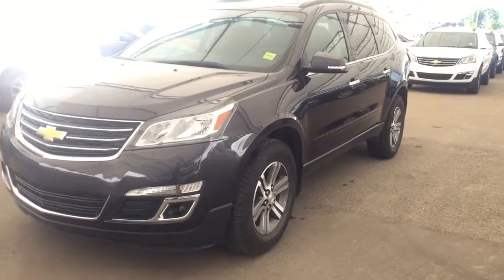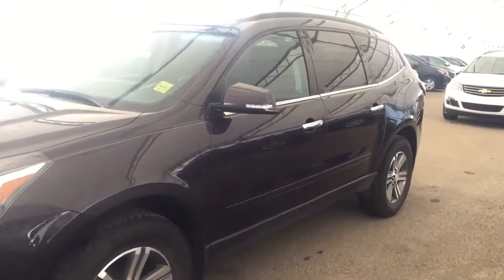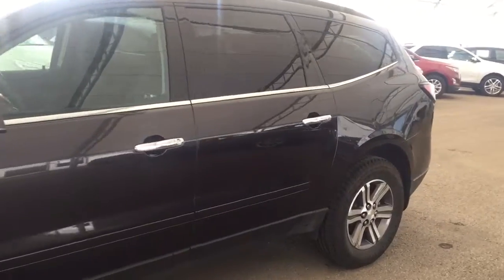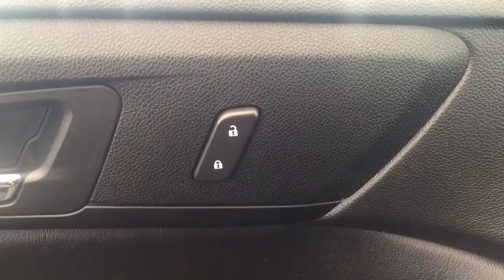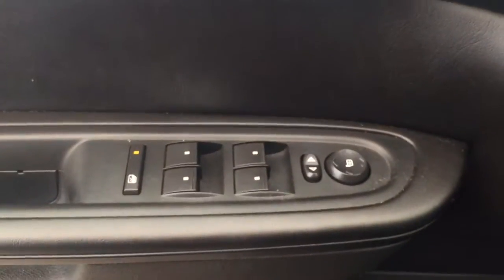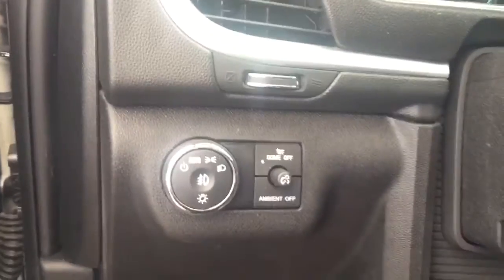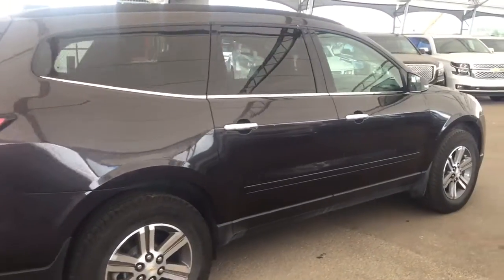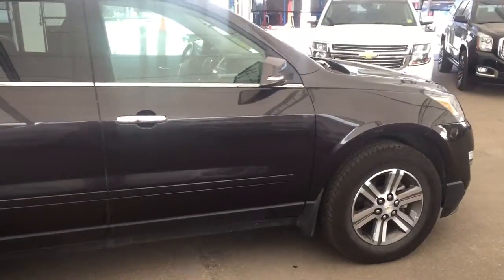Pre-owned 2017 Chevrolet Traverse | Davis Chevrolet | Near Calgary AB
3.6L 6 cylinder engine, all wheel drive, rear vision camera, heated front seats, two-panel sunroof, bluetooth, sound like the features you are looking for? Look no further than this pre-owned Grey 2017 Chevrolet Silverado with all the above mentioned features and more such as cruise control, comfortable seating for 7, lots of cargo space, Sirius XM satellite radio, AM/FM radio, USB port, auxillary input, CD player and more!!

149134